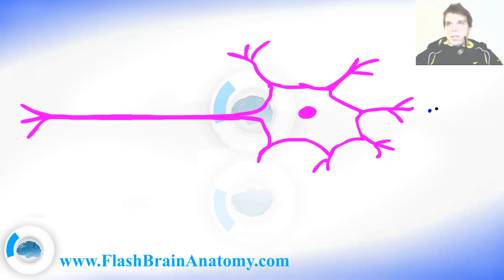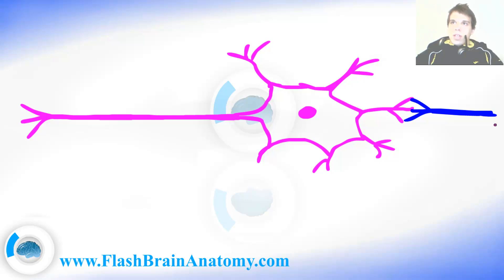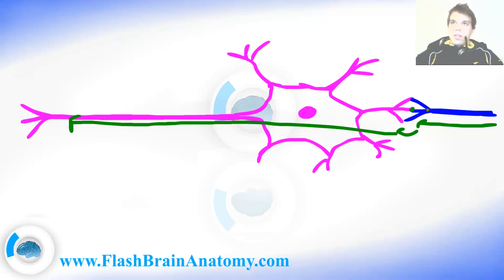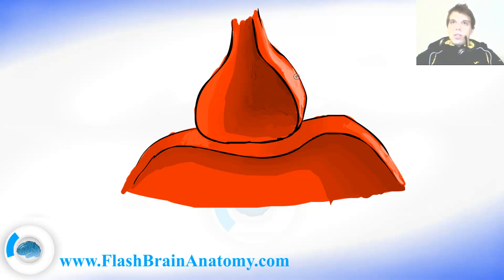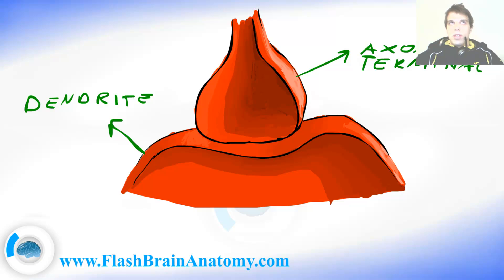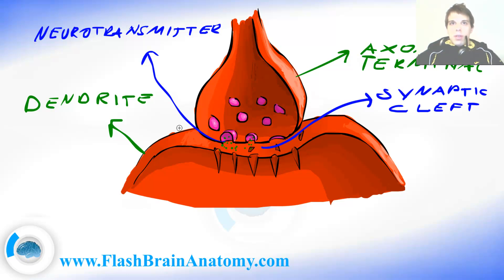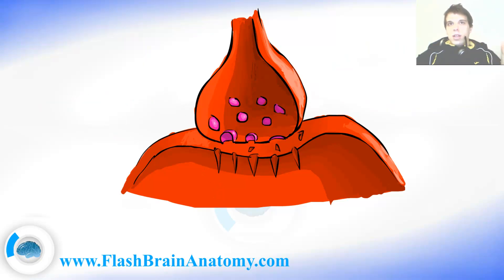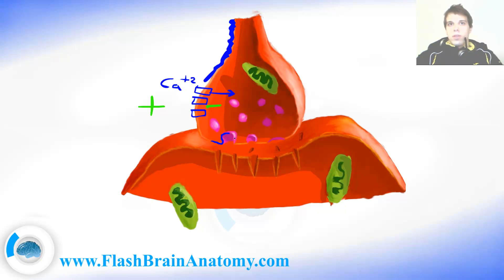Synapse Axon and Dendrites - Nerve Signal Transport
So Here I have explained how synapse works and the neurotransmiters that preform the signal transport.